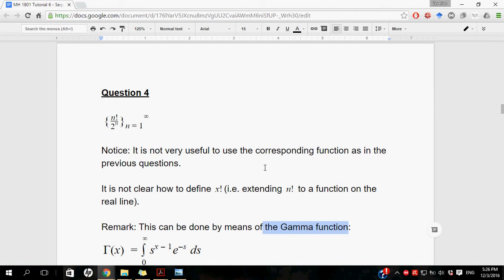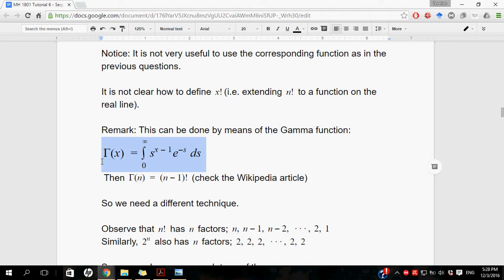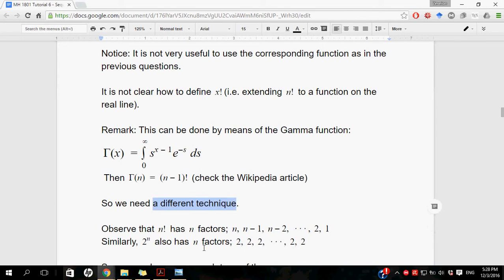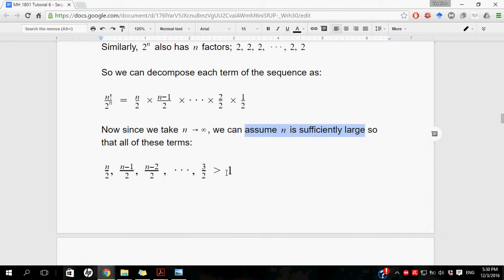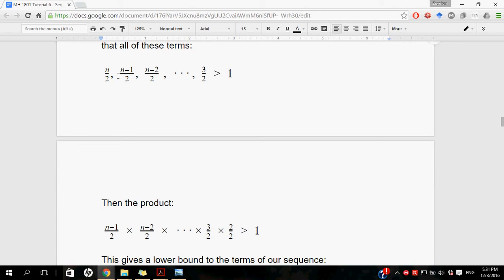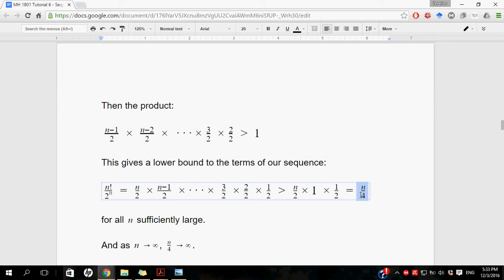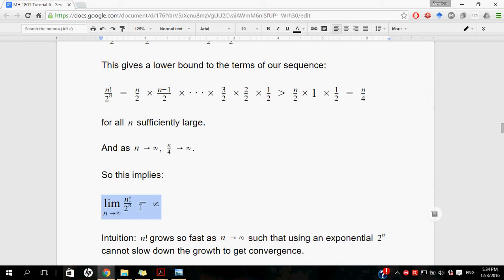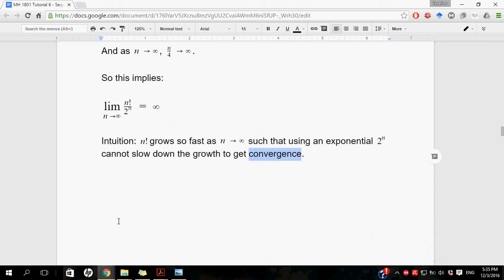MH1801 TUTORIAL 6 QUESTION 4